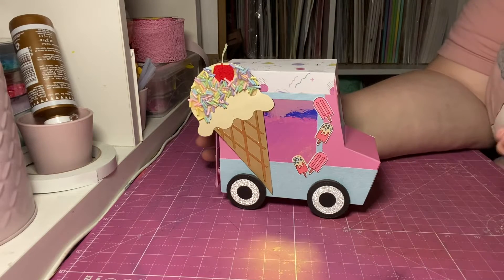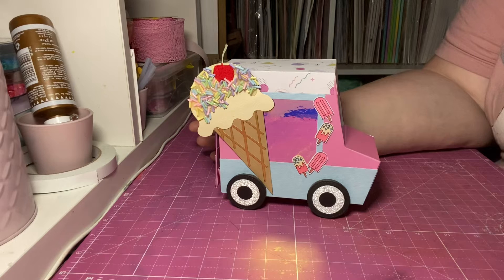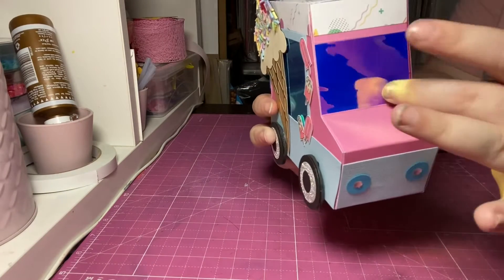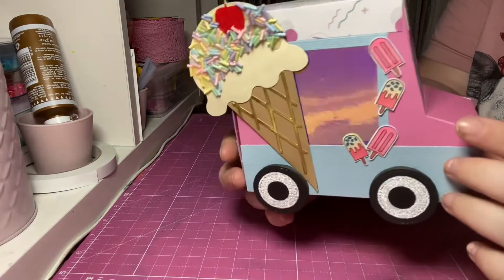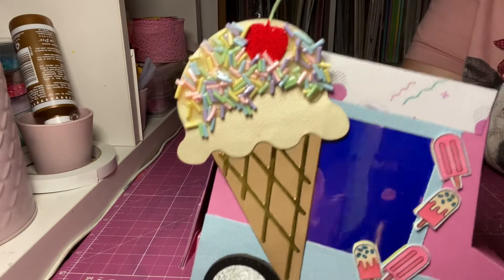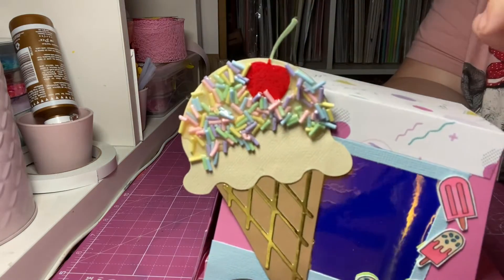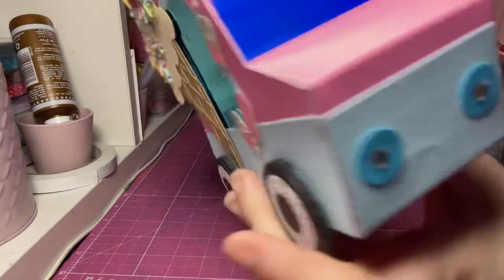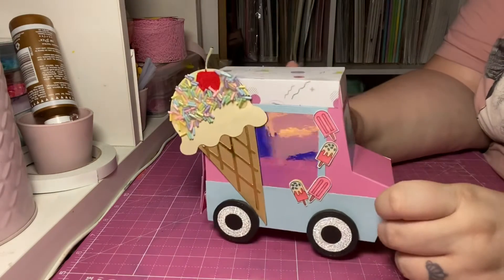3D Collab CATCH UP - April part 2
Welcome to the yearlong 3D collaboration hosted by Lesley Bromfield.
We are celebrating our love for 3D crafts by showing our own choice projects but collectively doing the same theme, which changes each month.
Please give us likes, loves and share the craft.